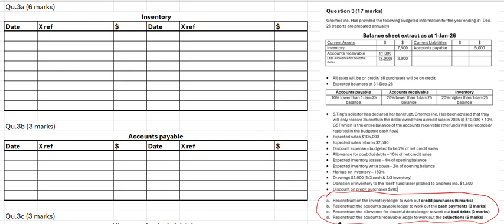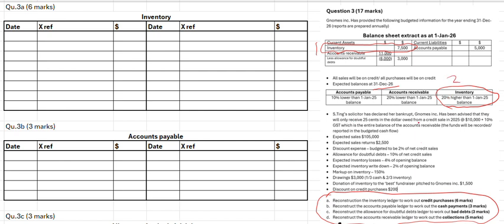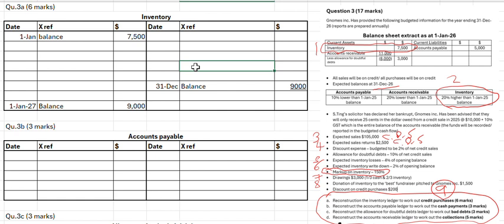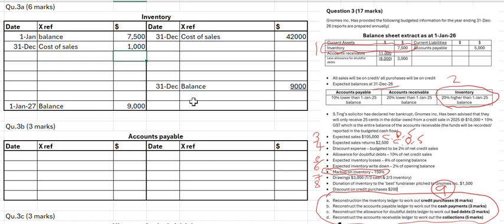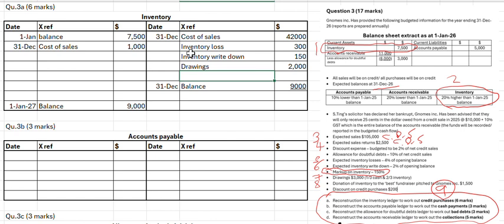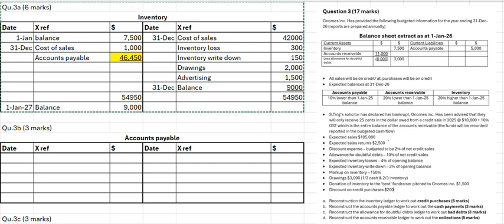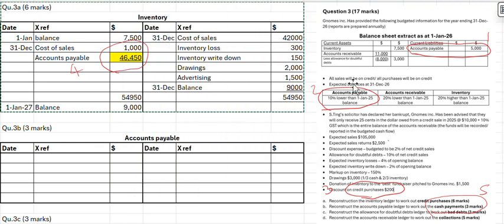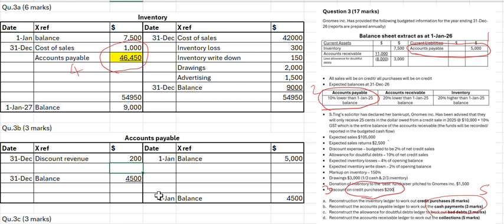Ledger reconstruction Prac SAC Qu - Part 1 - VCE U4 Accounting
This clip is the first of a 2-part video for a prac SAC question on ledger reconstructions: for Inventory and Accounts payable (in part 1) and allowance for doubtful debts and accounts receivable in part 2. Part 2